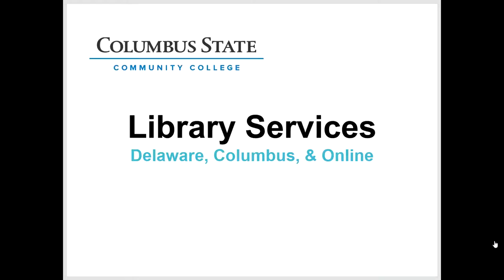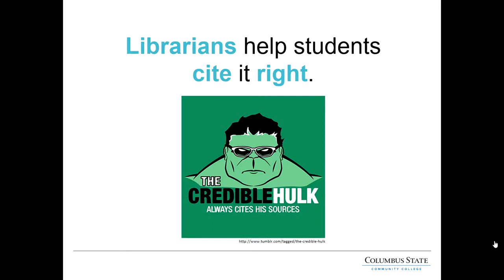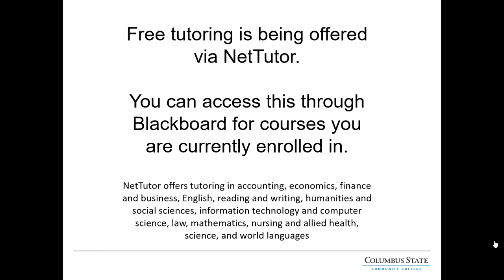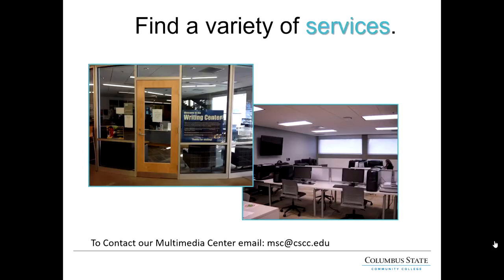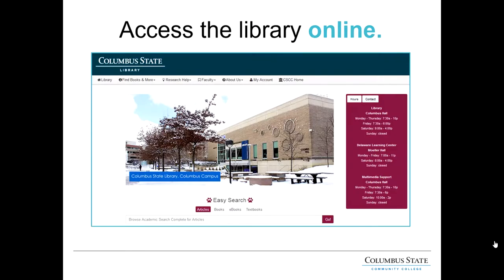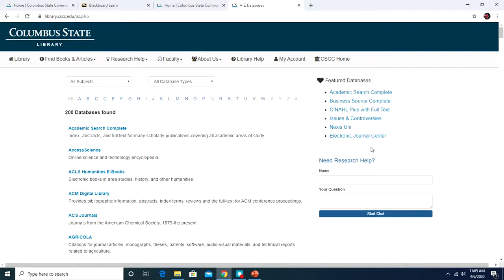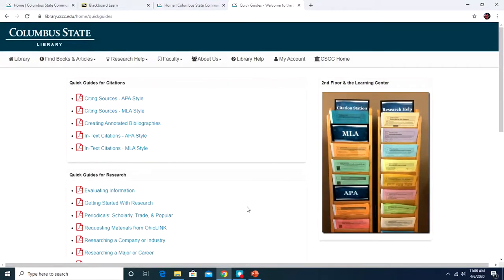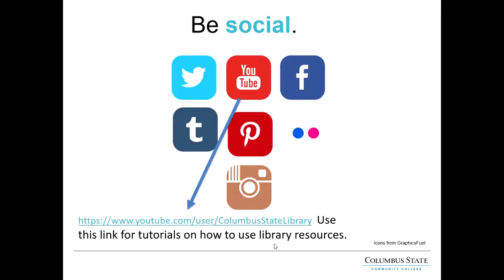Delaware COLS and Online Resources Presentation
This video shows library resources available both at Delaware and Online.

***Login Change: To access library materials remotely, you must now sign in with your CSCC username and password. If you do not know your username or password, please go

Chapters:
0:00 Introduction
0:16 Library Contact Information
0:50 Delaware Learning Center Services
1:01 Reference and Research Help
1:41 Citation Help
2:15 Technology Help via IT Support
3:00 Free Tutoring via NetTutor
3:23 Columbus Campus Library Tour
3:33 First Floor Services
4:31 Second Floor Services
5:06 Third Floor Services
5:27 Library Website
6:11 Library Databases
6:57 Research Guides
7:51 Quick and Tech Guides
8:24 eBooks
9:19 OhioLINK
9:50 Library Social Media